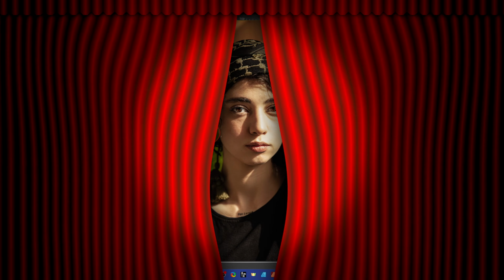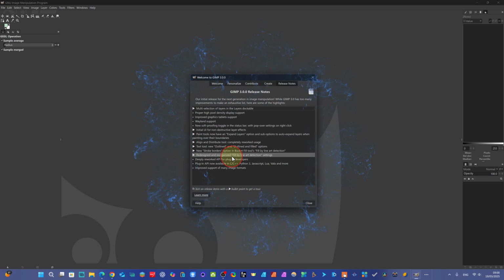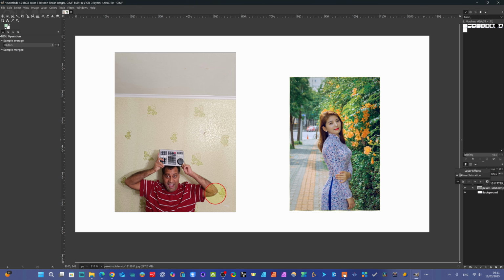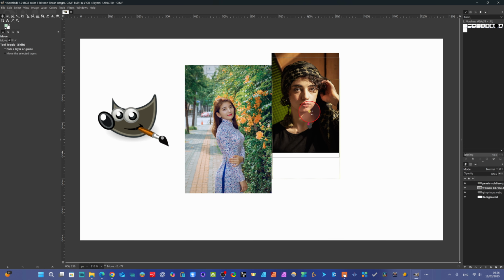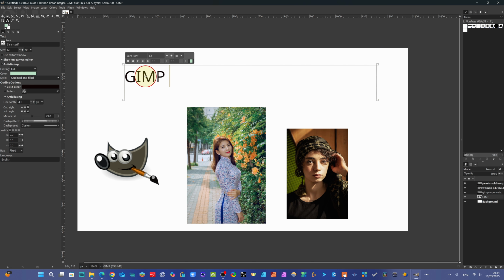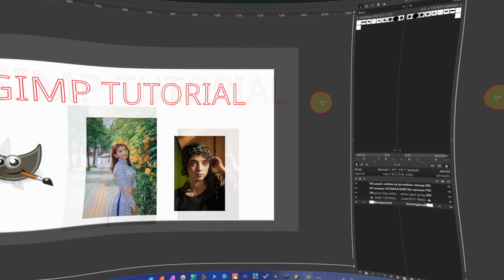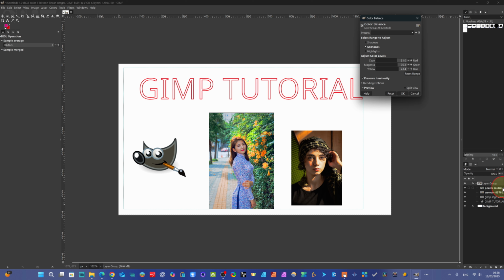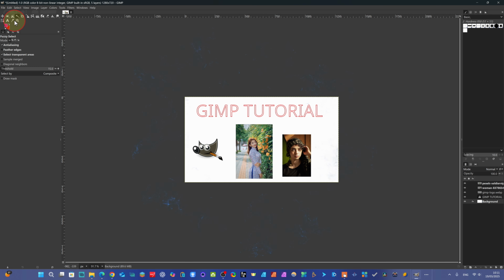🔥New Features in GIMP 3.0 – What's New & Exciting? 🎨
GIMP 3.0 is finally here, bringing major improvements and powerful new features! 🚀 In this video, we’ll explore:

✅ A brand-new GTK 3 interface for a modern look & feel
✅ Multi-threading for faster performance ⚡
✅ Better Wayland & HiDPI support 🖥️
✅ Non-destructive editing with new adjustment layers ✨
✅ Enhanced painting tools & brush engine 🎨
✅ Improved file format support (including PSD & AVIF)

Whether you’re a digital artist, photo editor, or just a GIMP enthusiast, this update is a game-changer!